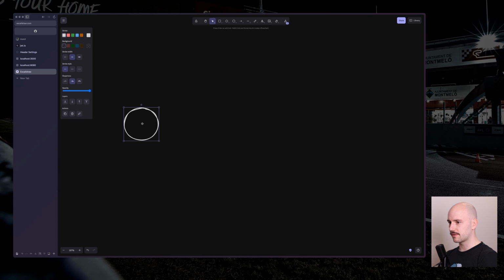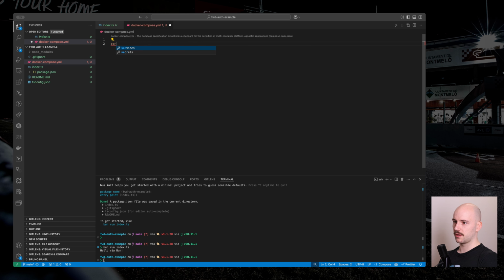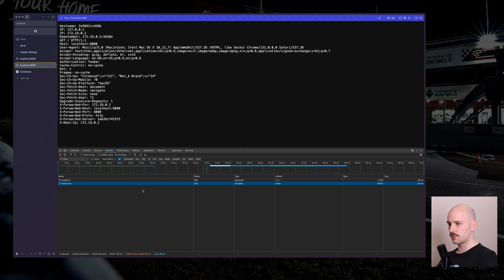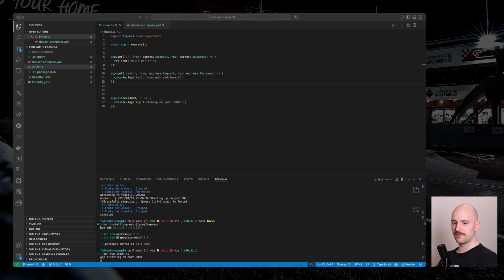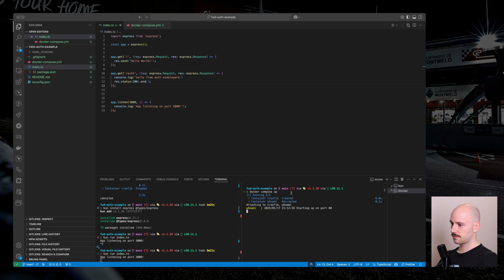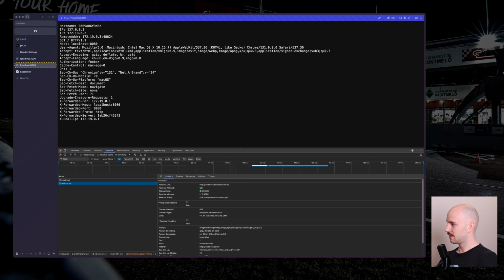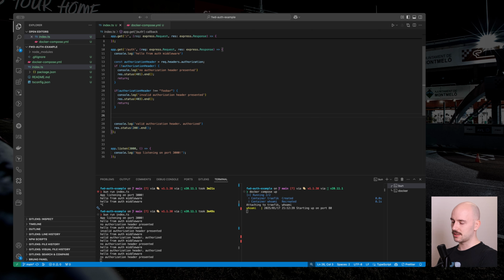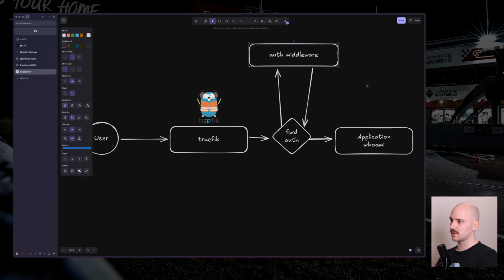YOU SHALL NOT PASS! - Building a custom traefik forward auth middleware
In this video, we will be creating a custom forward auth middleware for traefik.
We will create a test setup using docker compose and integrate the forward auth middleware created with TypeScript and bun.

00:00 intro
00:13 forward auth explanation
02:24 bun init
02:48 docker compose setup
06:50 middleware implementation
08:39 middleware configuration
12:37 request blocking
16:14 injecting headers
19:50 limitations
20:25 summary